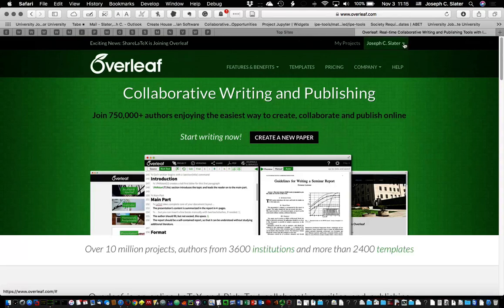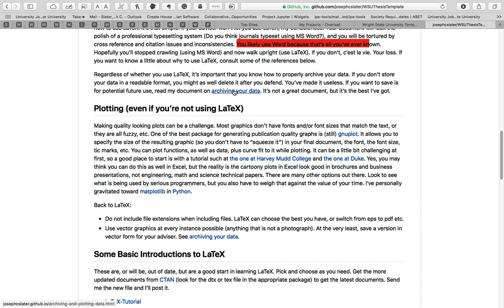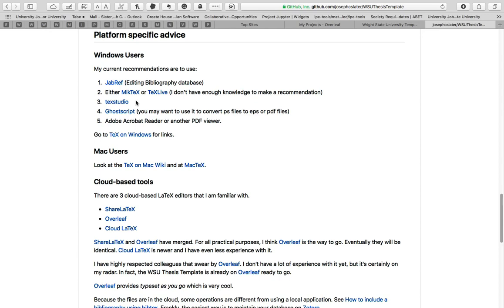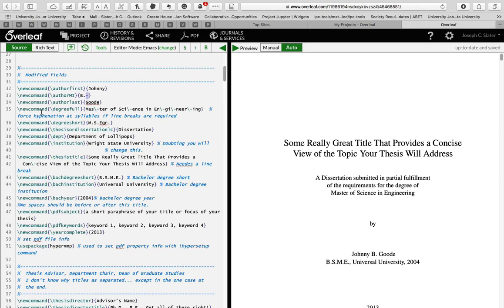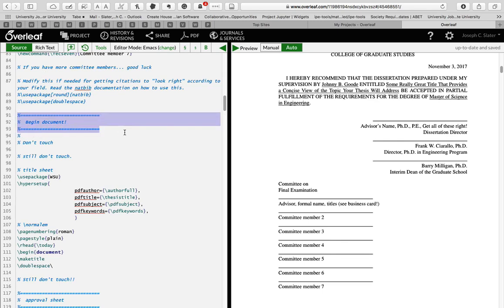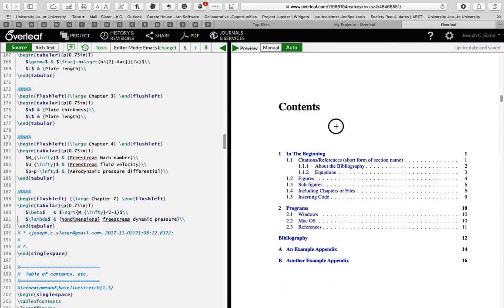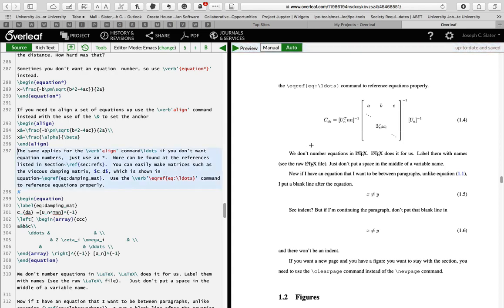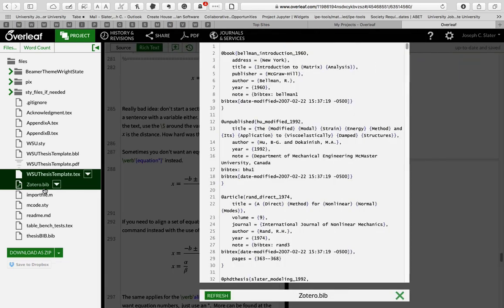How to Write Your Wright State Thesis or Dissertation in LaTeX default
In this (dated) lecture, Dr. Slater will teach you how to write your thesis or dissertation using the Wright State University LaTeX template. He will be using Overleaf.com, a cloud-based service, though most of the information applies using any other editor. A brief overview of other options opens the session.

As I am no longer at Wright State, I no longer maintain this package, but am leaving the video up for anyone who may find of value.

The template as it is being maintained is available by lookup on Overleaf (I understand this may not be true anymore) and can be found on GitHub